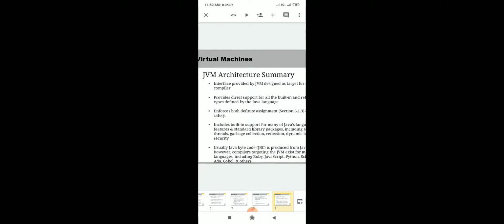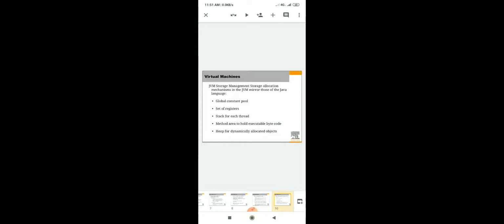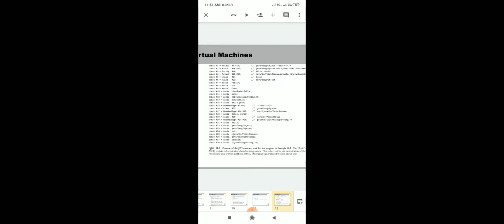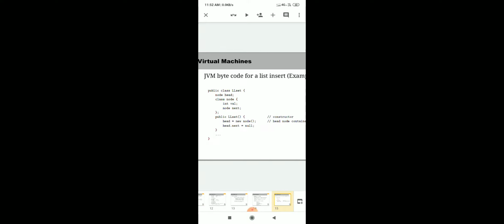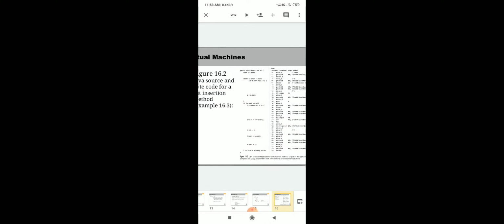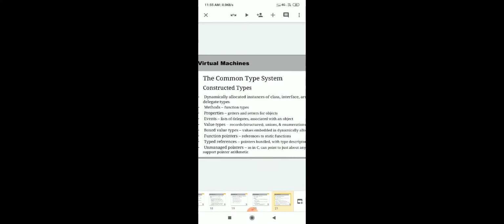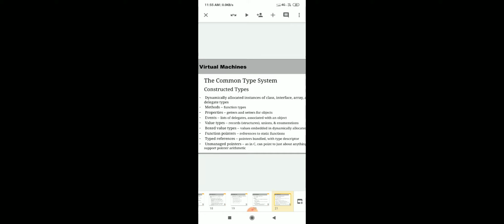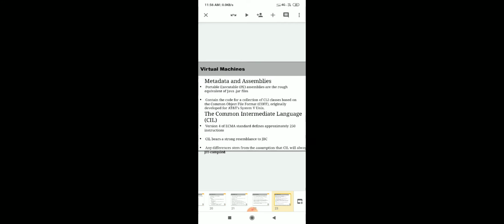Smita Tutorials/Virtual Machines/s7 Programming paradigms/module6/video 61